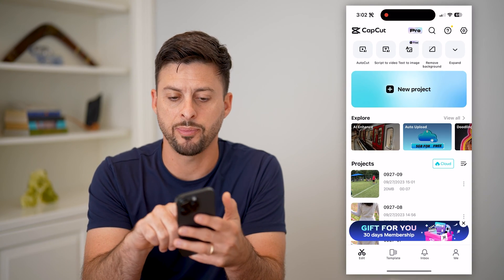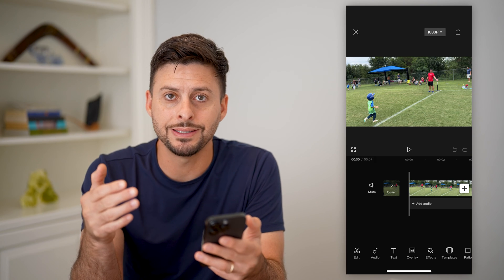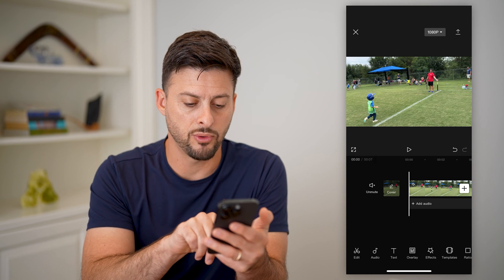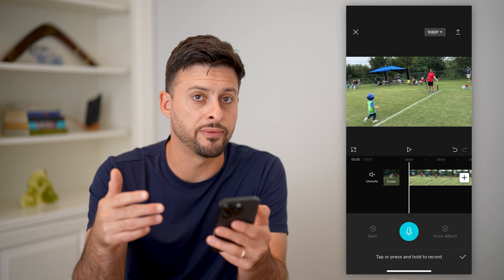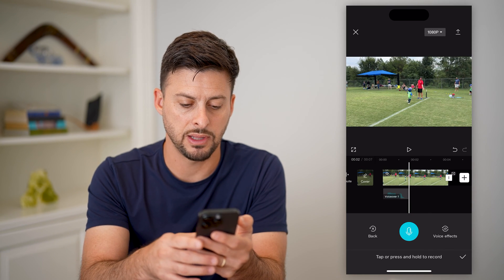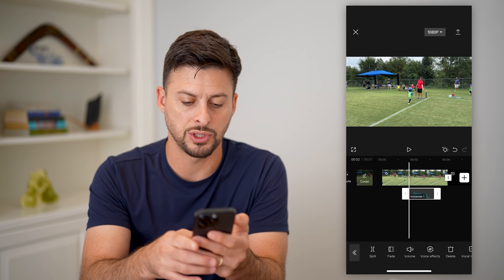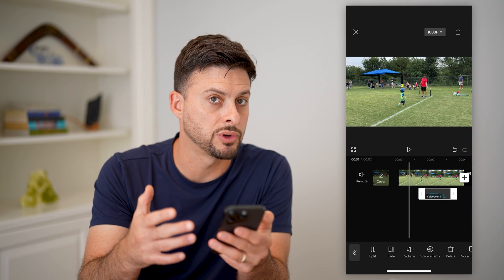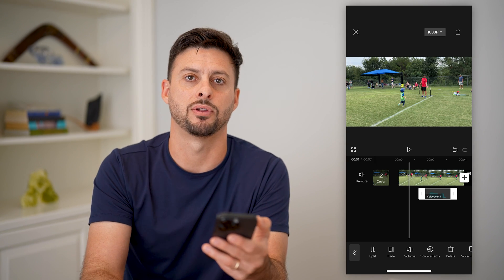How To Put Voice Recording In CapCut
Here's how you can put a voice recording in your video in CapCut if you want to have the voice recording instead of the original audio in the video.